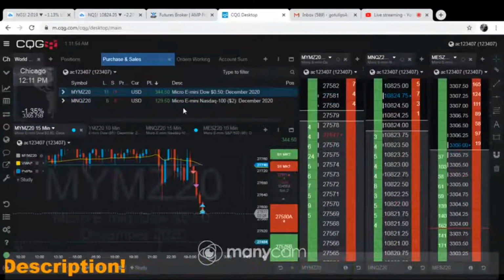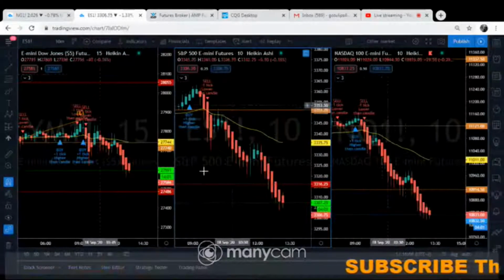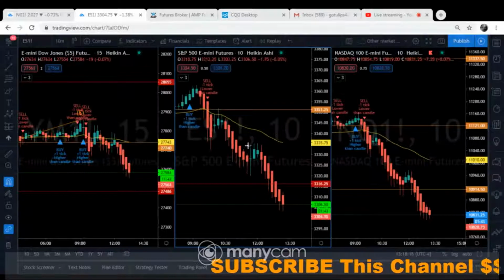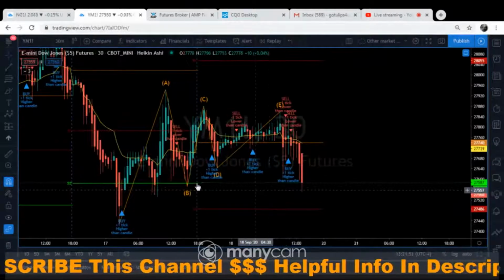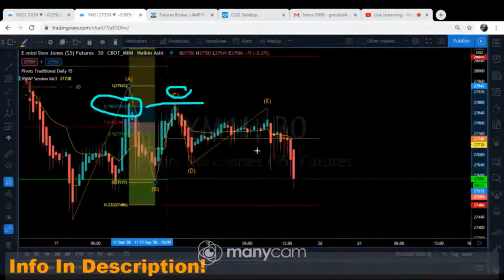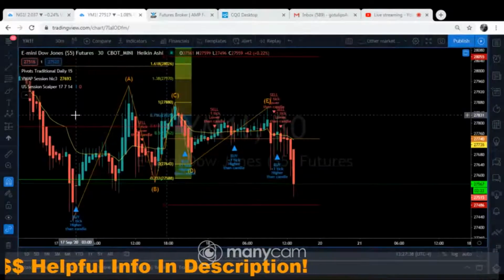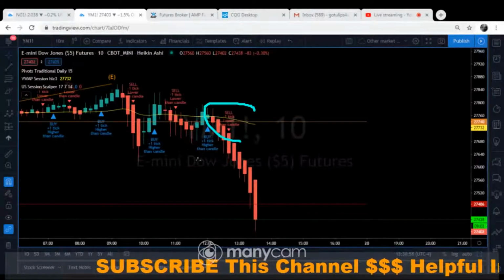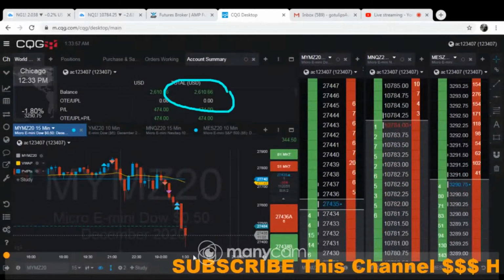LEARN DAY TRADING: How To Trade & Count Wedges [LIVE 18th Sept 2020]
$$$ Start your trading journey with minimum capital/equity $$$
Challenge: Trade with small account
Initial capital/equity: US$ 350
Indicator used: US Session Scalper (custom made indicator + alert)
Market: Micro Futures of NQ, ES, YM including chart review and signal analysis (telegram channel)
Target: Grow small account and weekly/daily withdrawal as a day trader.
This is a small trading account challenge to trade only micro futures account especially US Indexes. Objective is to show that it is achievable to start small trading account and have a good day salary in trading as a scalper.
(traning will be provided on schedule Sunday)
Live Signal For Crude Oil WTI Futures - US Session (Private Telegram Channel)
Live Signal For E mini S&P 500 Futures - US Session (Private Telegram Channel)

For trading counseling (via skype/zoom/twitch), please arrange your appointment:
Thank you and godspeed to all traders!